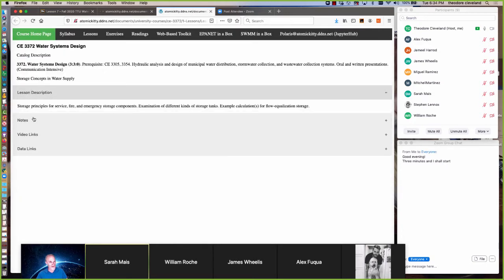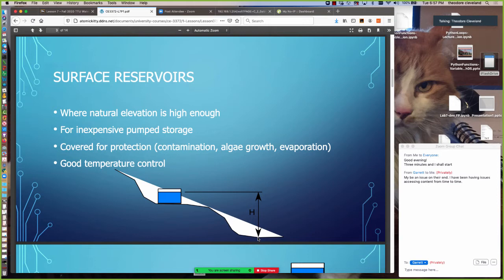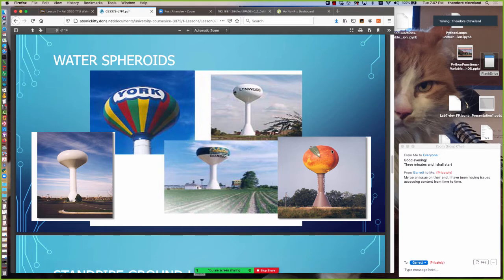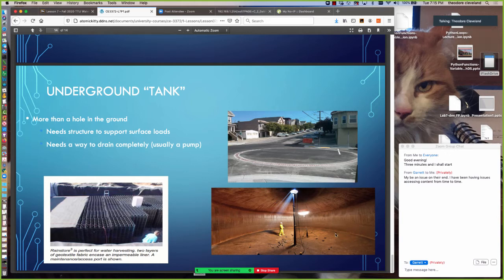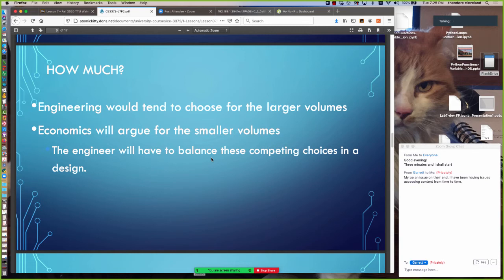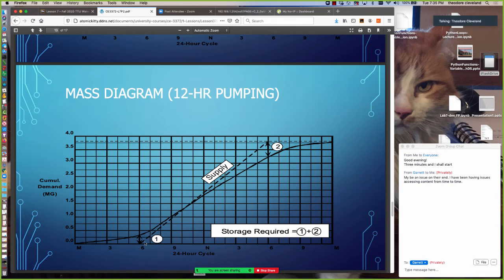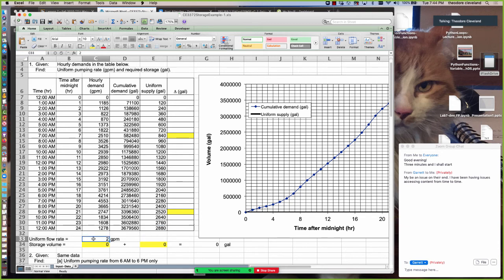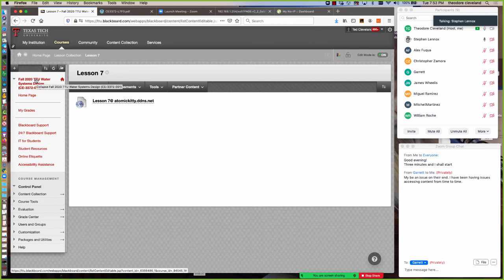ce3372 lesson7 sec001 evening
CE 3372 Sec 001 Lesson 7 (evening) Fall 2020
Storage Concepts and Photo Tour of Storage Tanks